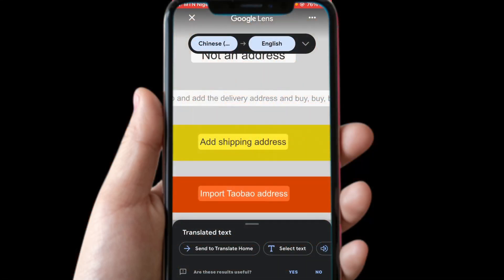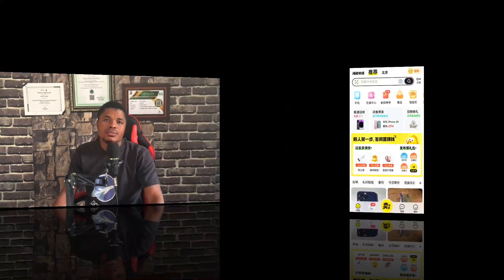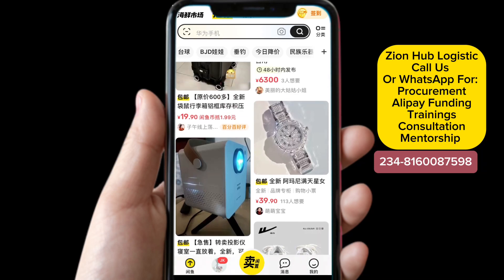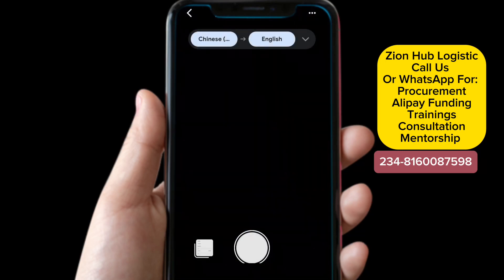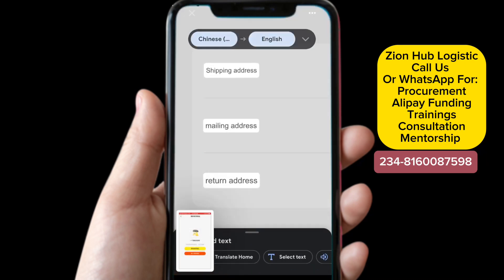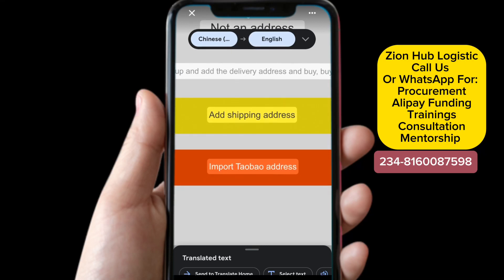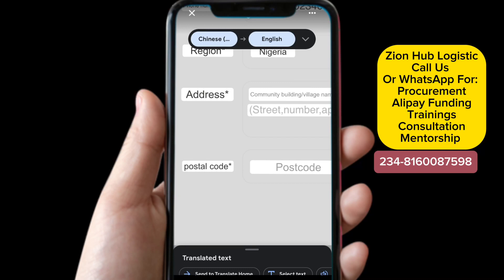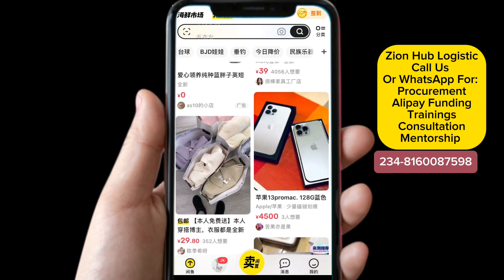HOW TO ADD YOUR SHIPPING ADDRESS ON IDLE FISH 2024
In this video im going to be sowing you how to add shipping address on idle fish

TELEGRAM PREMIUM GROUP

direct whatsapp  ➜ wa.link/b4ypyj